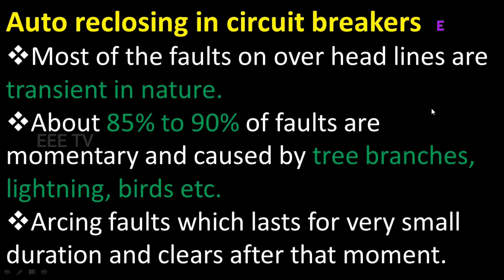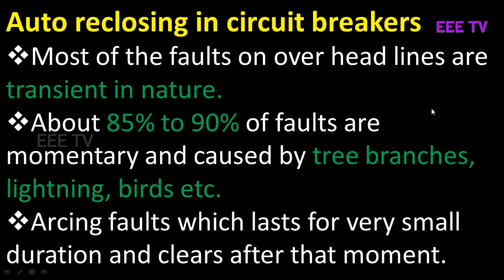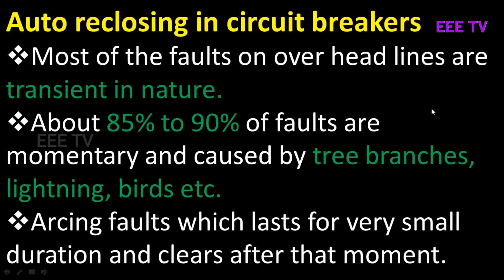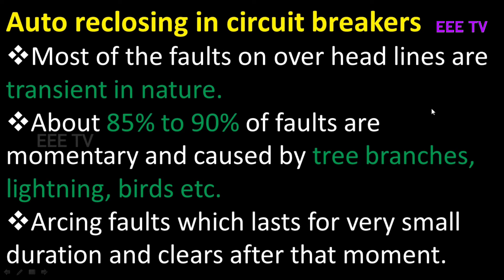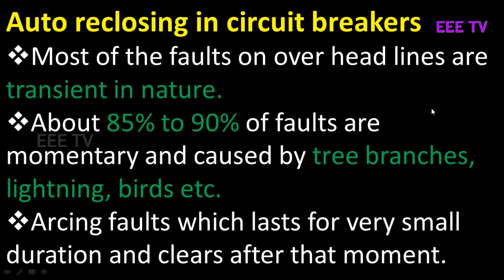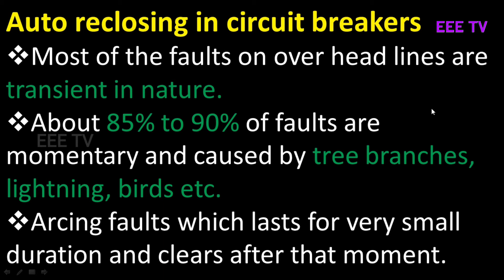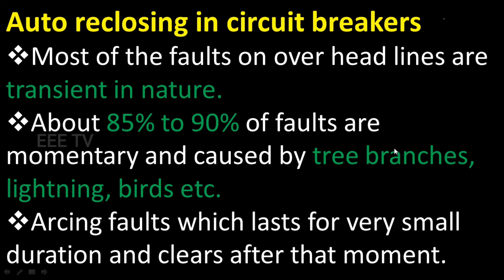AUTO RE-CLOSING IN CIRCUIT BREAKERS|தமிழில்|IN TAMIL